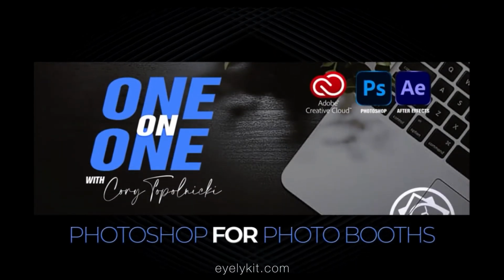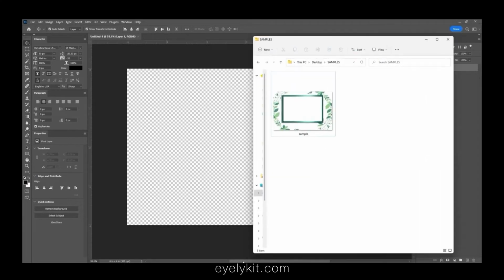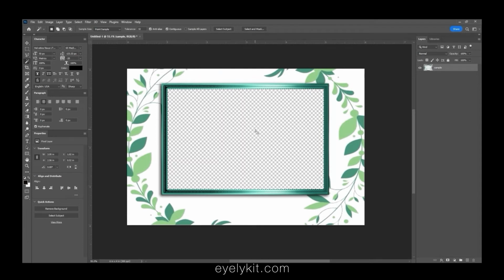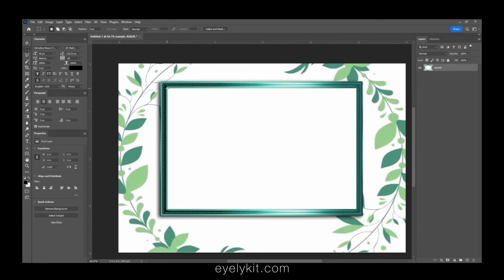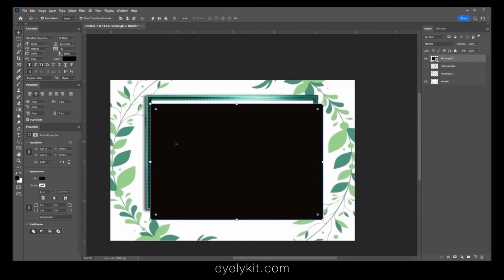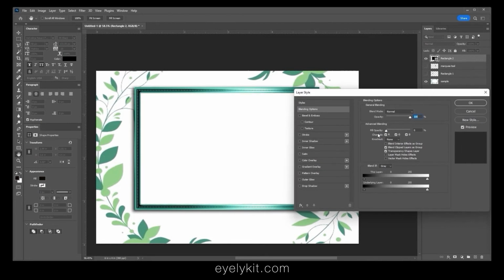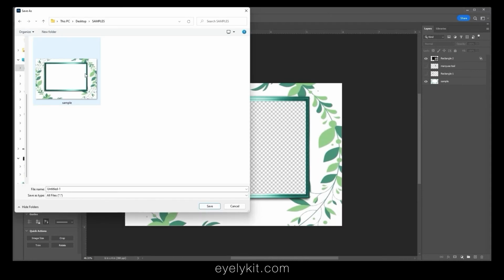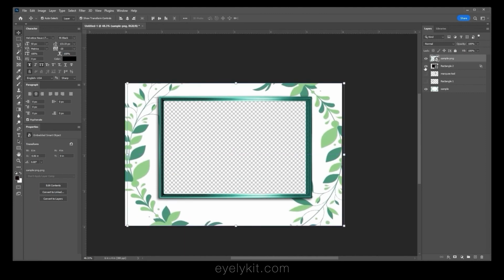Removing background from a Photo booth Overlay